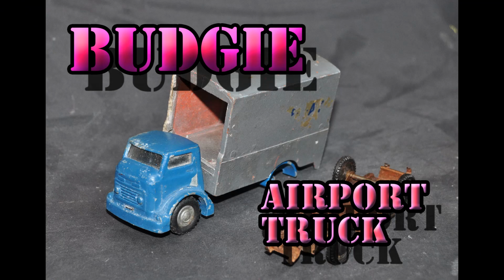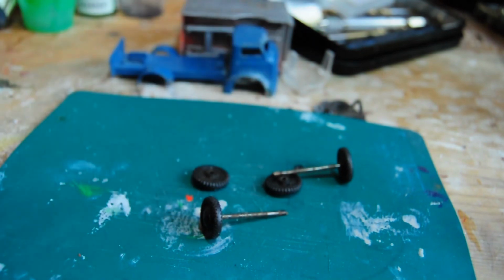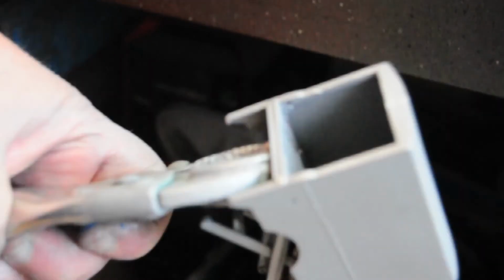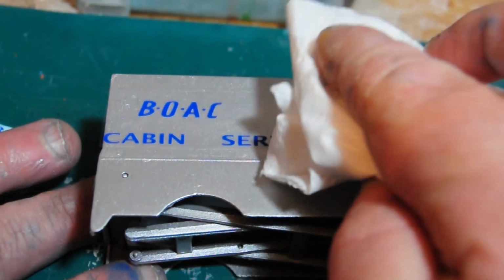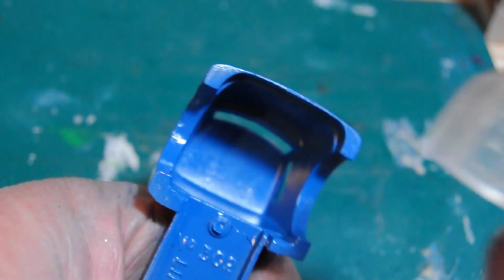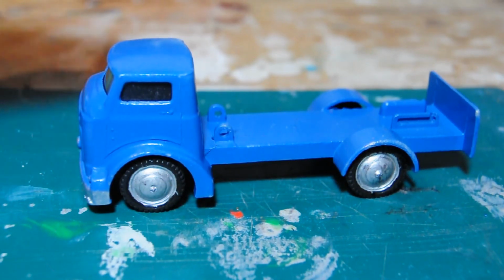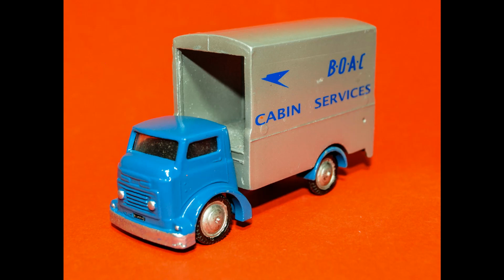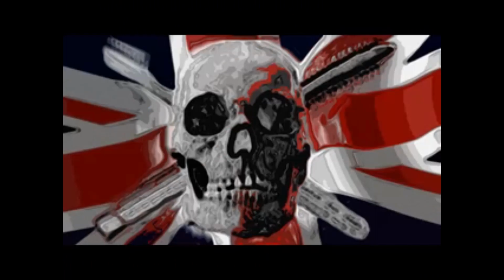Budgie BOAC airport truck restoration